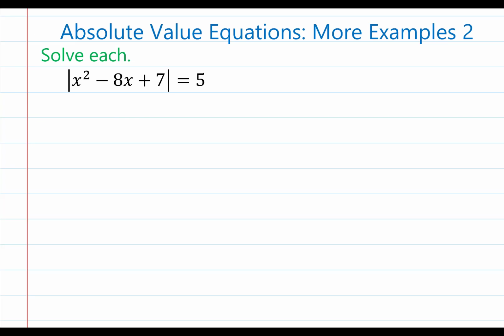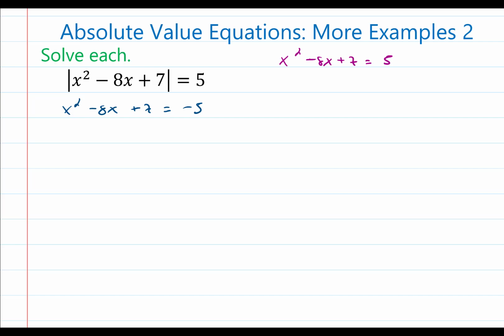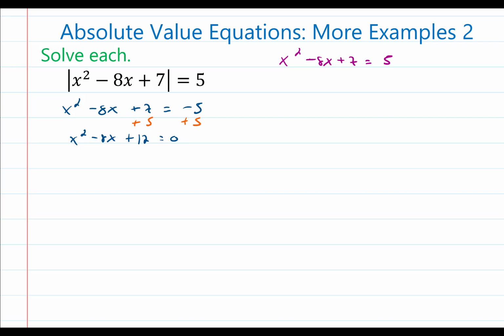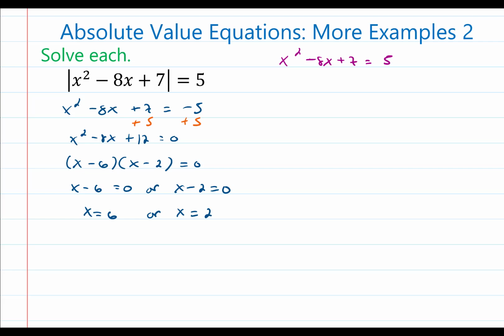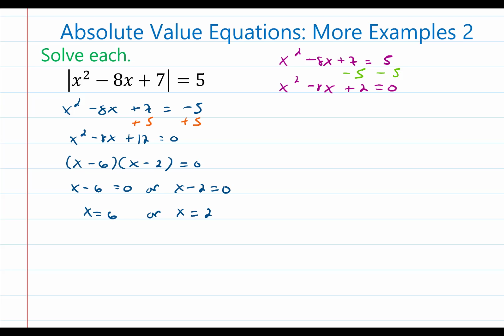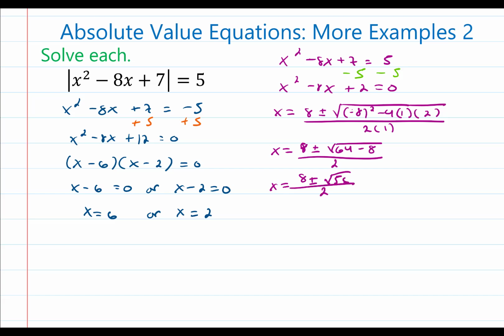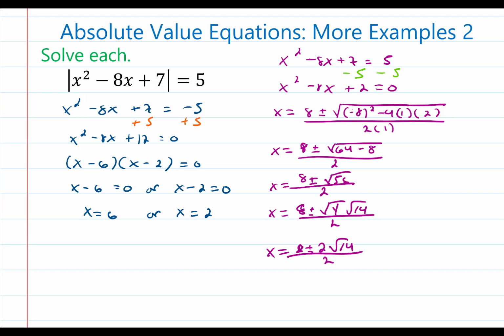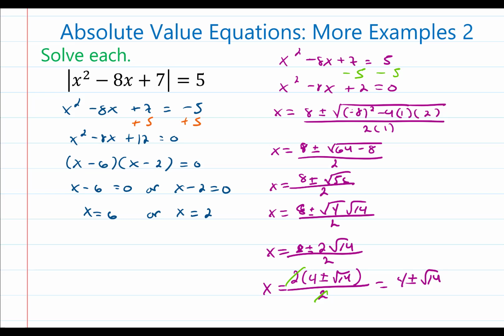Absolute Value Equations: More Examples 2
Solve an absolute value equation that results in two quadratic equations.